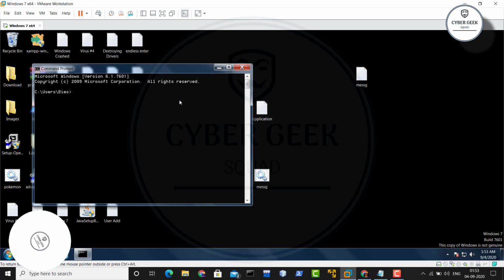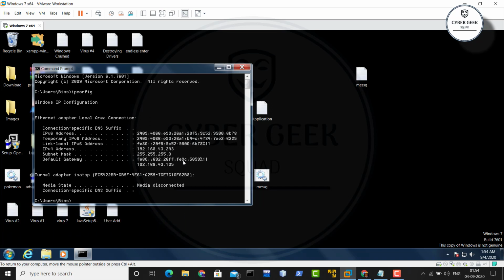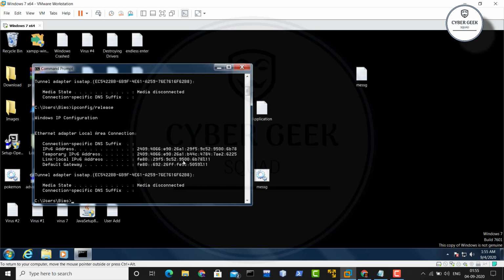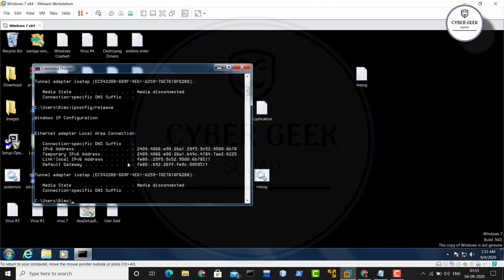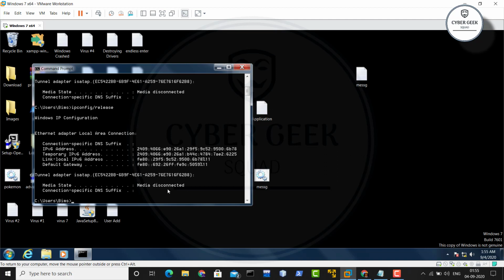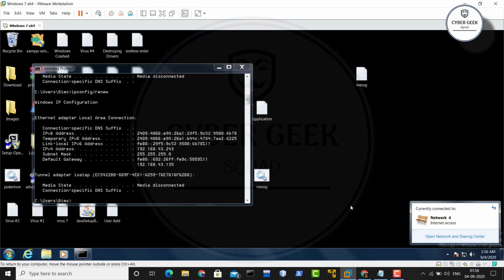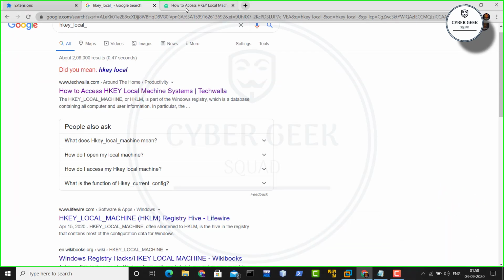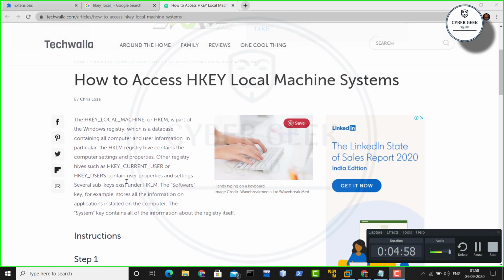Kill Someone's Internet Connection | Virus Series Episode 7 | Batch Scripting | CYBER GEEK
Hey Guys,

Welcome to CYBER GEEK

 ⭕Bank UPI: cybergeek@ubi

FOLLOW ME

 In this video we are going to see how can we can close/kill someone's internet connection with just one line of command, this method is totally harmless and easy to use, you can create your own batch script to executed this program automatically and please avoid adding extra commands which your not familiar with or lack the knowledge how it's gonna work.

I'm not sharing the script which I showed in the video you can find that on internet but I'll still say not to use it, if your not familiar with how Computer registry works please avoid using it.

Leave a comment what you guys want to see or suggest some really good content. I'll make a video on that.

This video content has been made available for informational and educational purposes only.
The content within this video is meant to educate viewers on cybersecurity topics, methodologies, and tactics to better protect against cybersecurity threats. Don't be evil.

I AM NOT RESPONSIBLE HOW YOU USE THIS TOOL. BE LEGAL AND NOT STUPID.

All the attacks are perform in VMware to avoid any kind of data compromise.
This was video made with an intention of providing infromation,awareness and knowledge, do not misuse this knowledge for any illegal work.
Be Ethical, Be Safe.